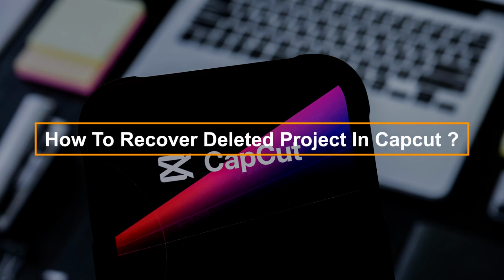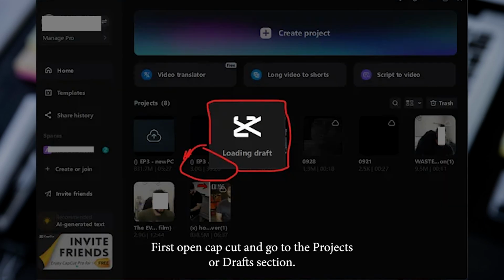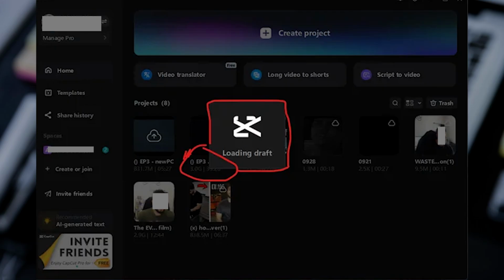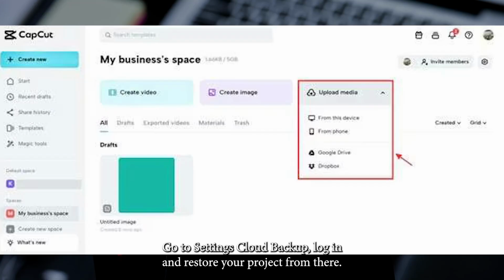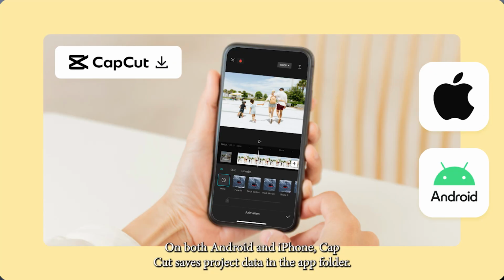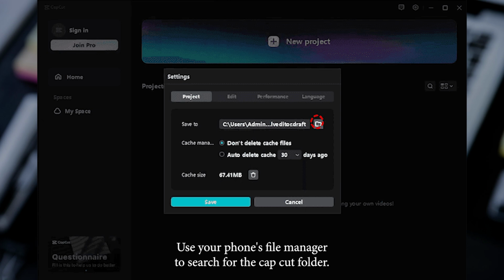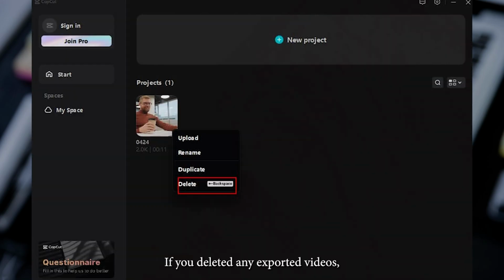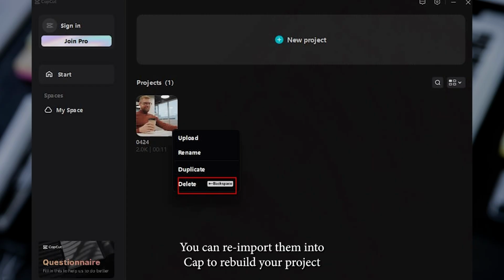How To Recover Deleted Project In Capcut-2025 l SM Tech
How to Recover Deleted Project in CapCut | Step-by-Step Guide (USA, UK, Canada, France, Europe)

🎬 Accidentally deleted a project in CapCut? Don’t worry! In this video, we show you how to recover deleted projects in CapCut quickly and easily, so you can get back to editing without losing your work. Perfect for users in the USA, UK, Canada, France, and Europe!

📌 What you’ll learn in this video:
✅ Methods to recover deleted CapCut projects
✅ Step-by-step guide for both mobile and desktop users
✅ Tips to prevent losing your projects in the future
✅ How to backup projects for safe editing
✅ Guidance for users in the USA, UK, Canada, France, and Europe

💡 Watch this tutorial to recover your CapCut projects and continue editing seamlessly.